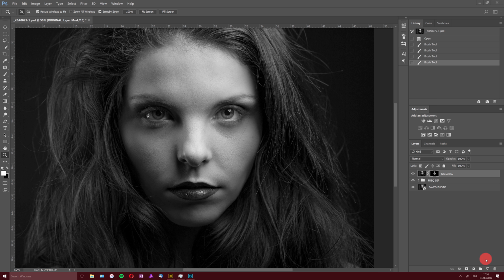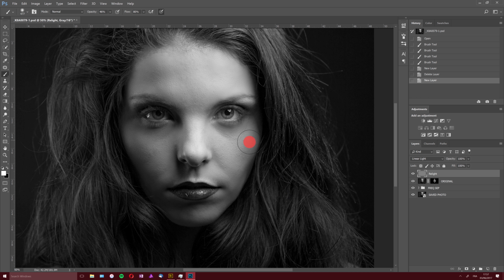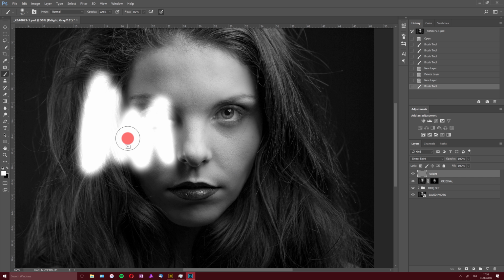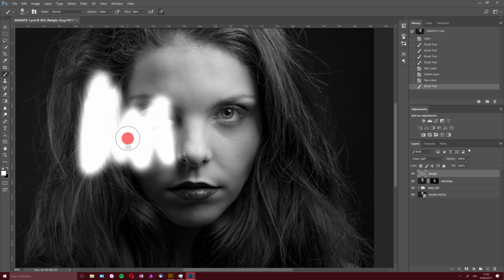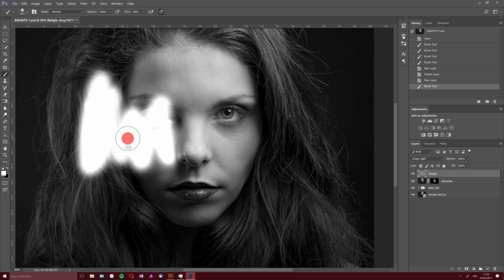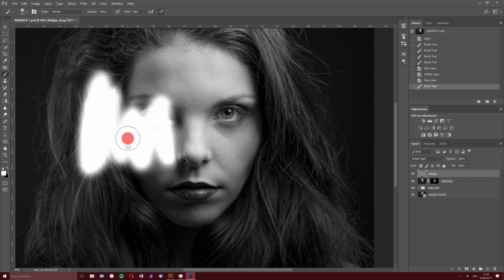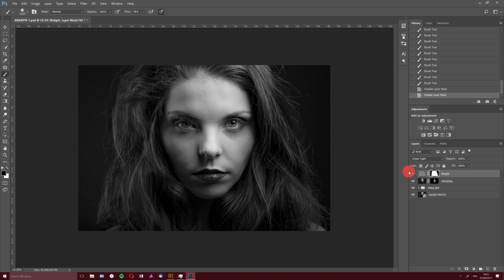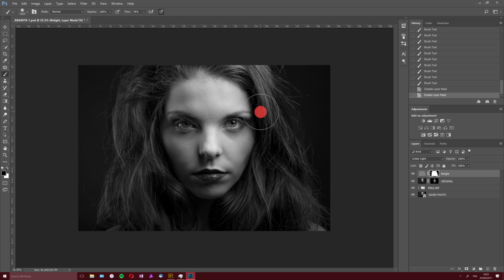The Art of Portrait Retouching - Black and White - P4 Relighting with neutral gray